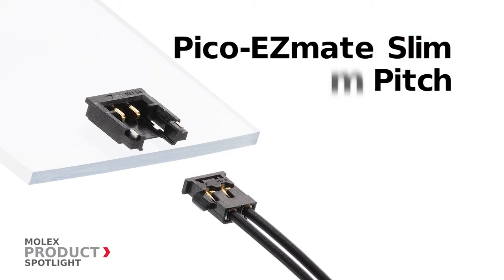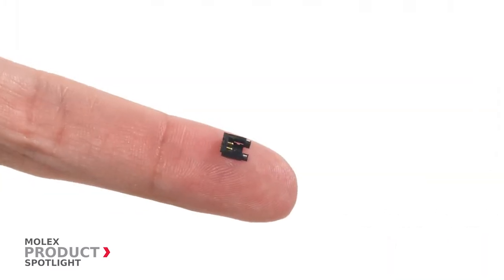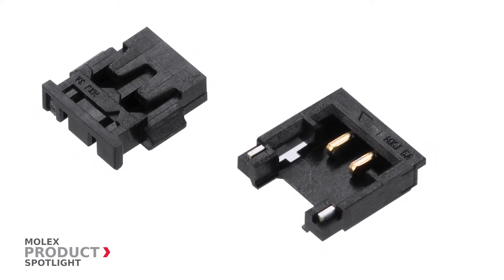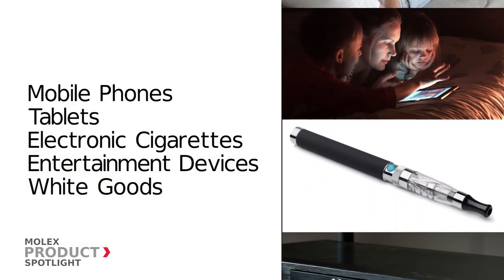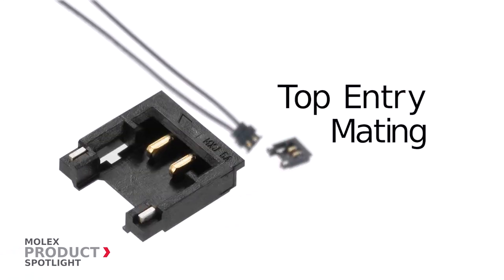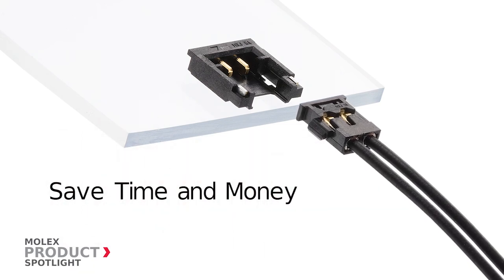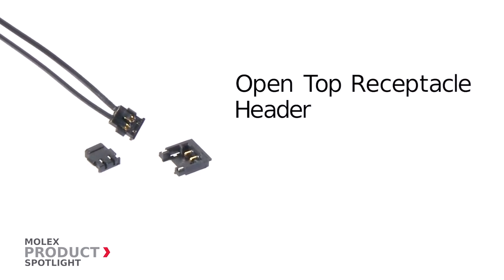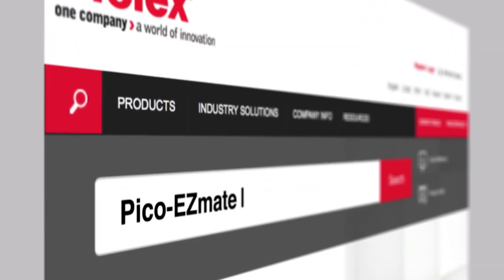Molex Pico-EZmate Slim Wire-to-Board Connector System